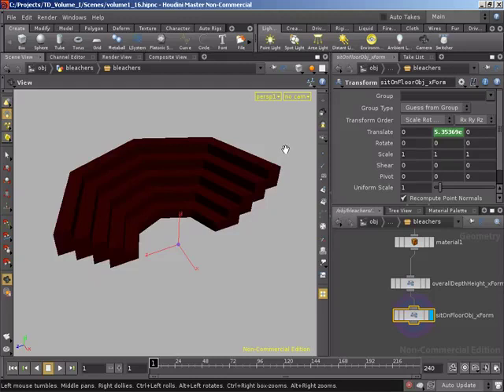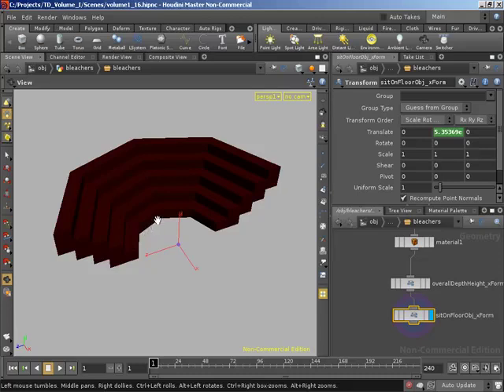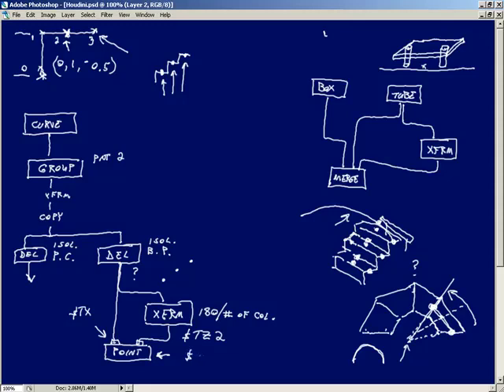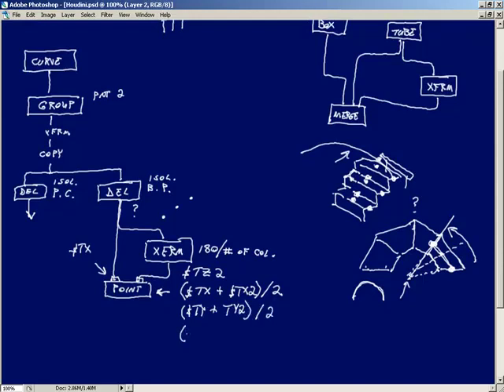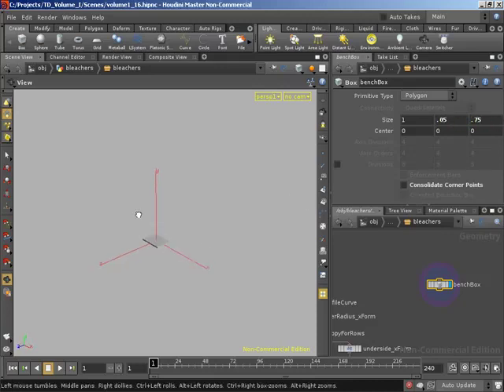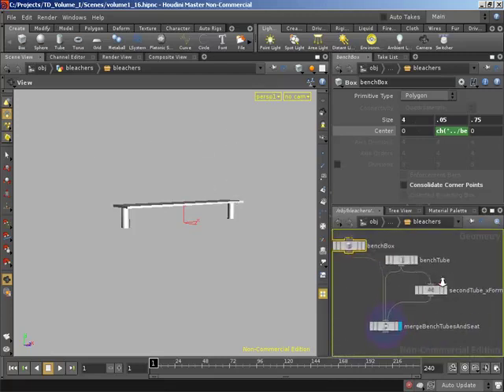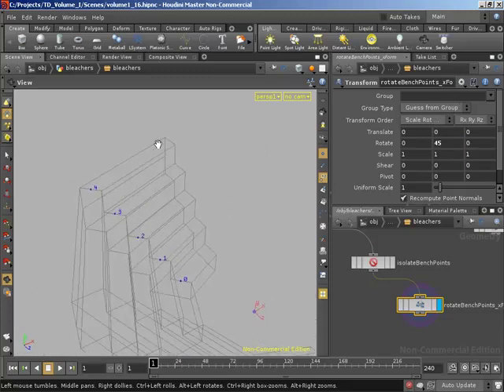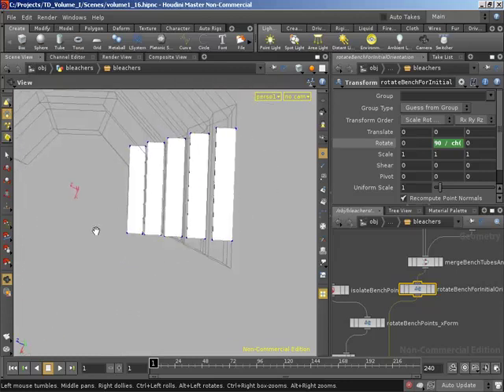018 creating the bleachers pt 4